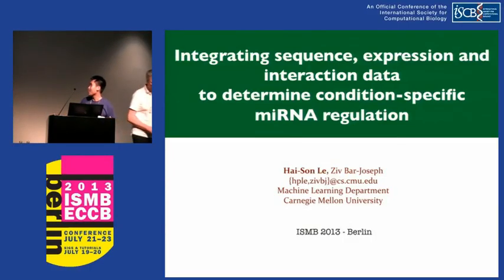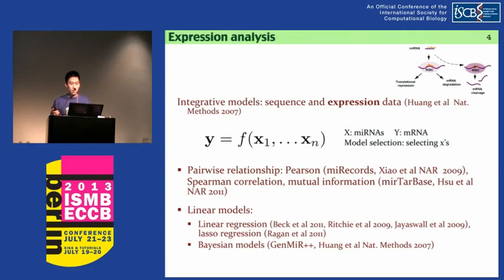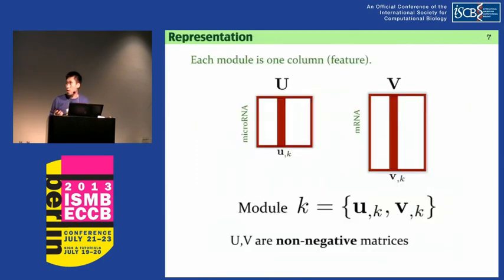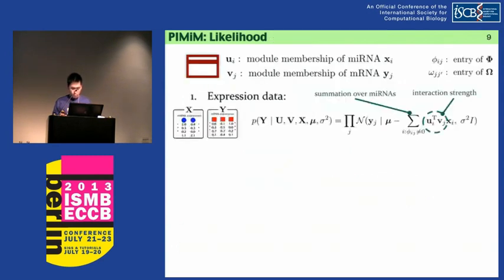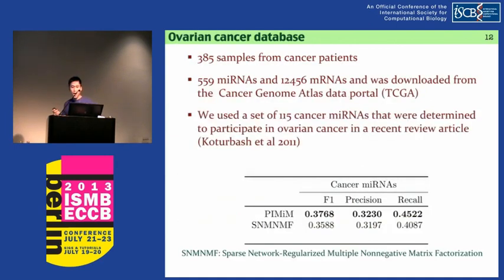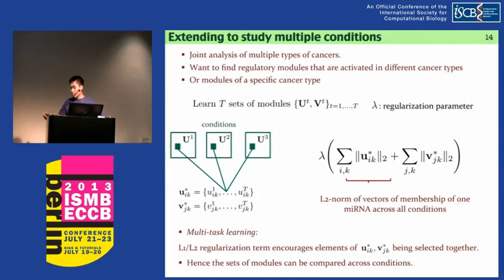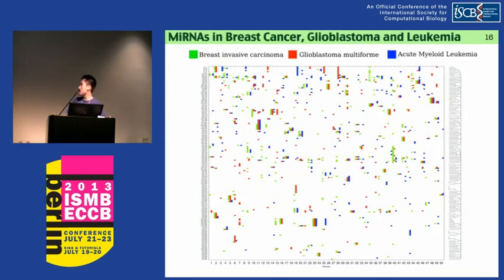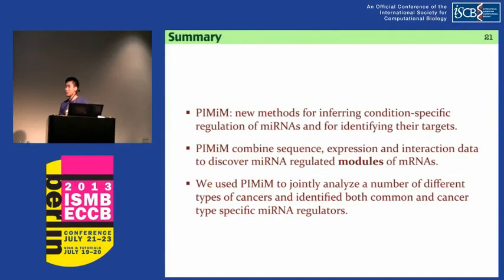Integrating sequence, expression and interaction data to determine... - Hai-Son Le - ISMB/ECCB 2013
Integrating sequence, expression and interaction data to determine condition-specific miRNA regulation - Hai-Son Le - ISMB/ECCB 2013